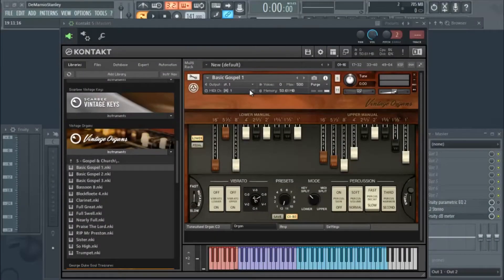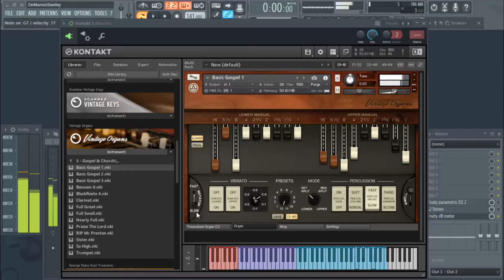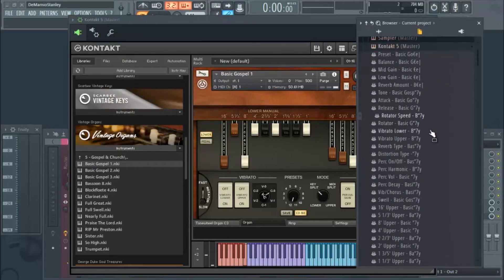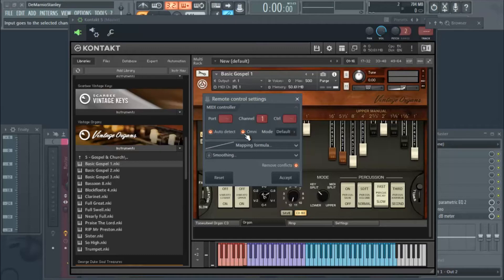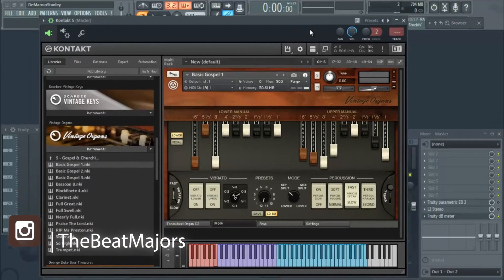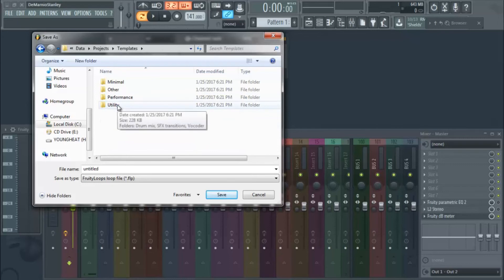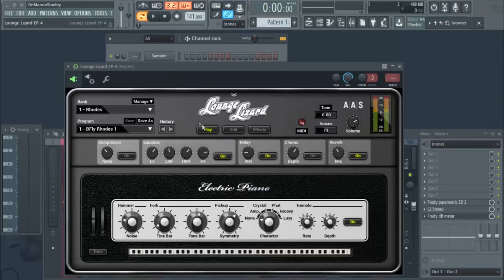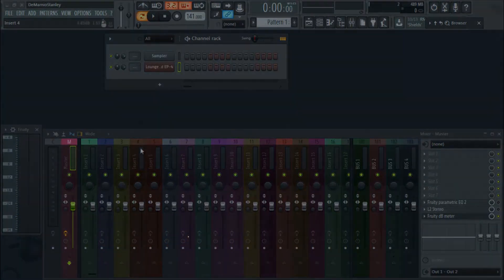How To Setup The Mod Wheel In FL Studio 12